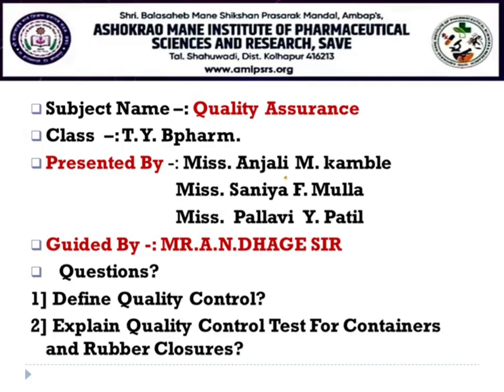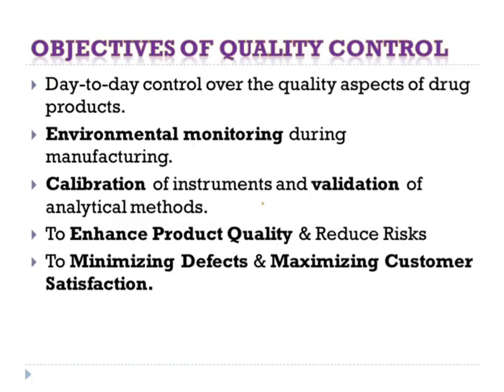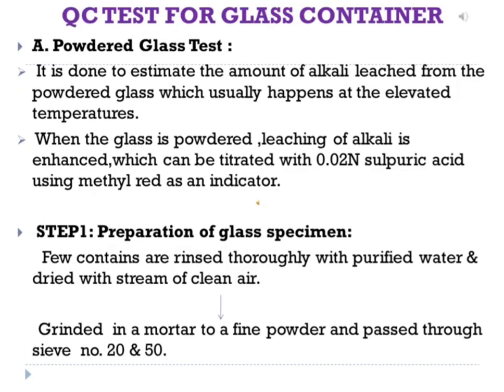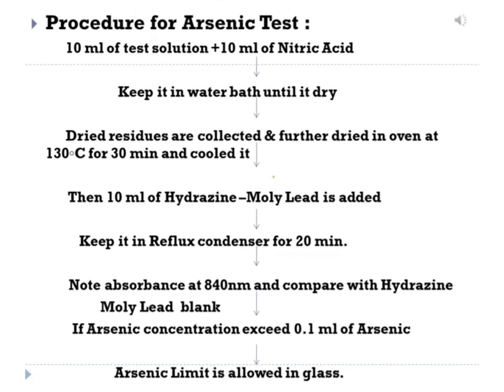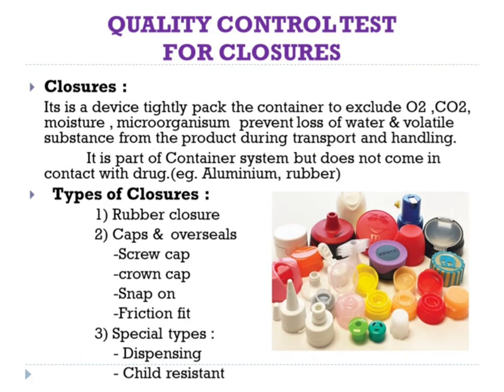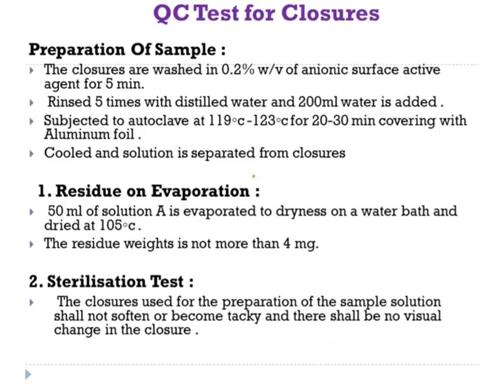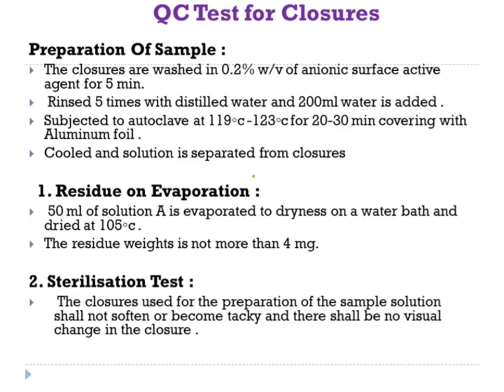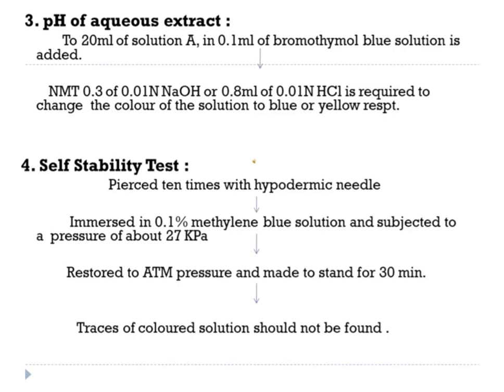Quality Control Test for Containers and Closures | QA | PYQ | Pharmacy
Details of Quality Control test for Pharmaceutical Containers and Closures